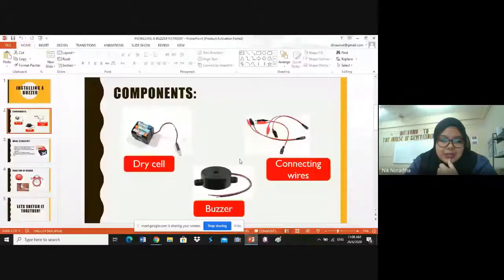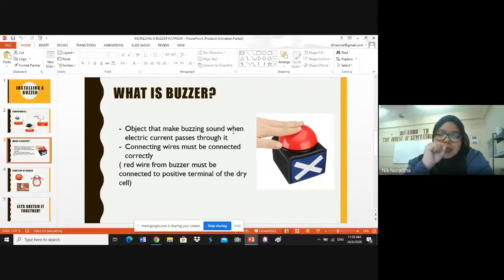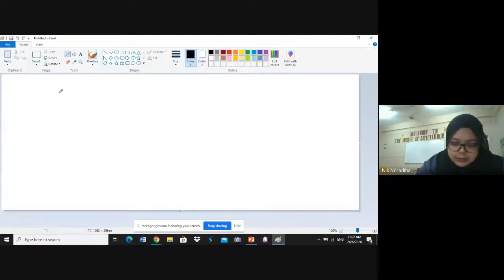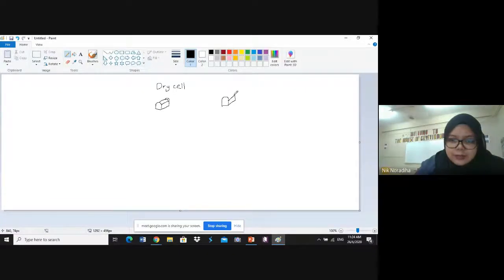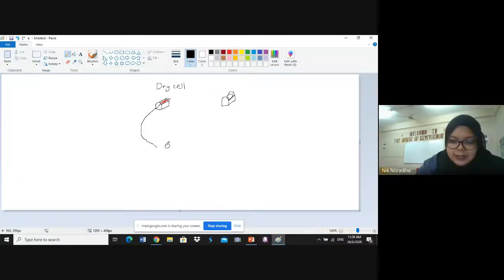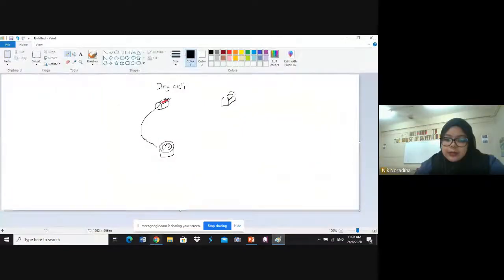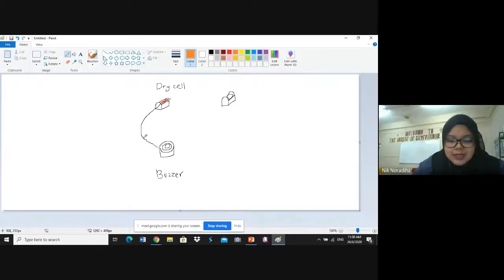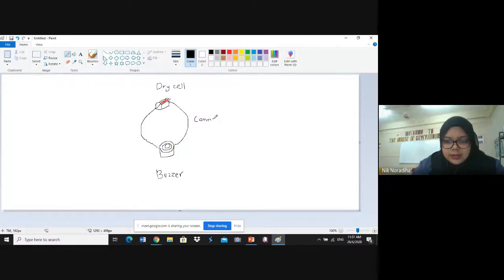Installing Buzzer Year 2 (drawing)